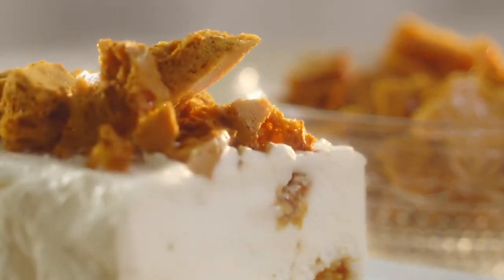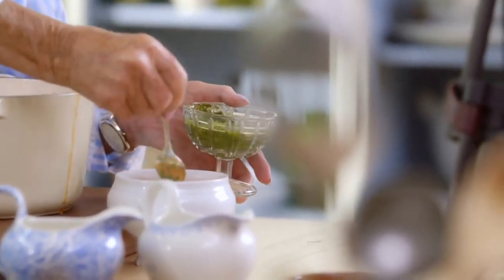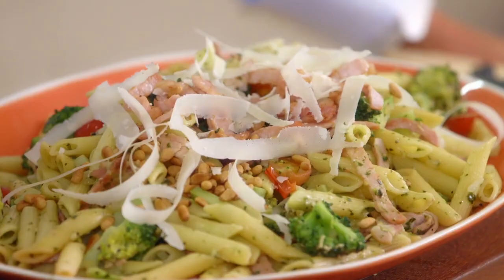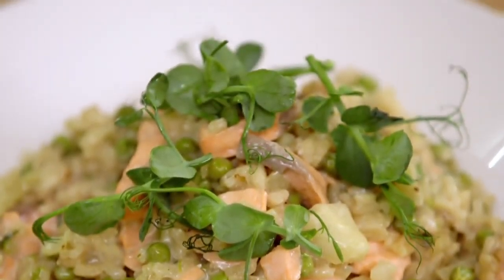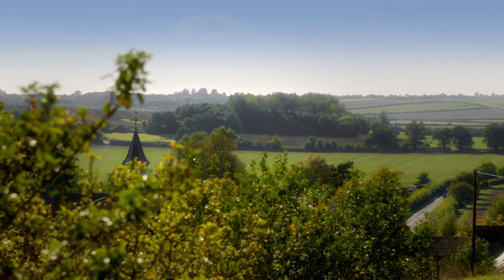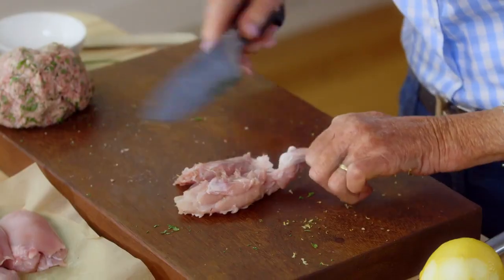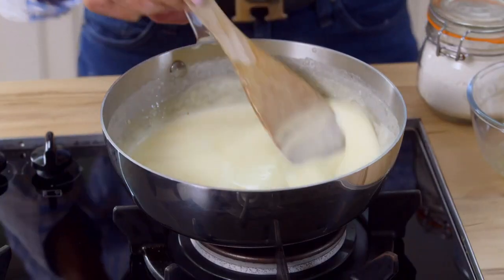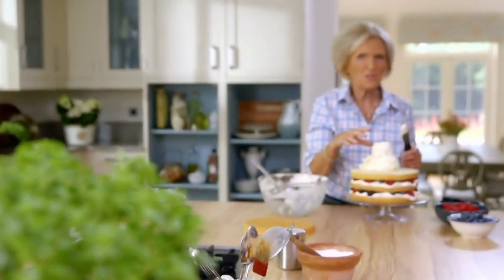Recipes for When You Simply Run Off Your Feet - Mary Berry's Foolproof Cooking